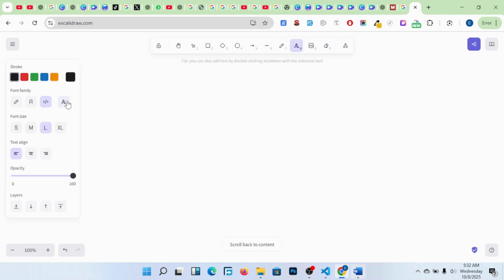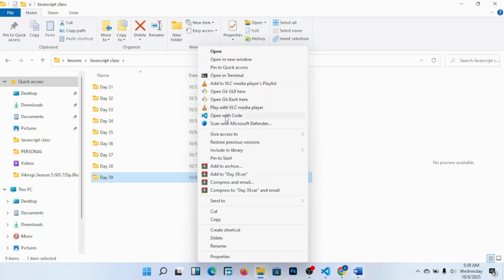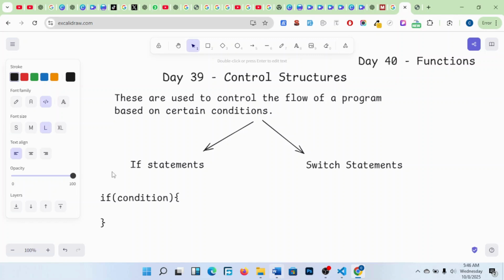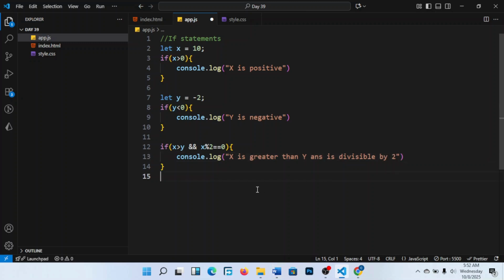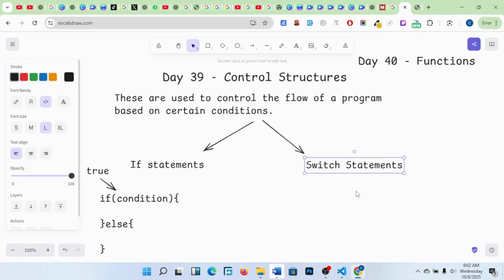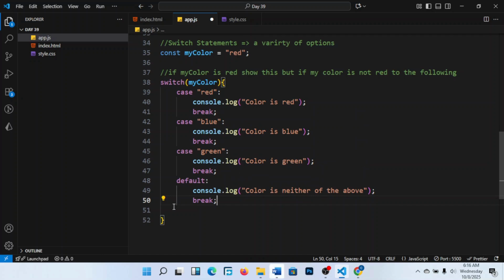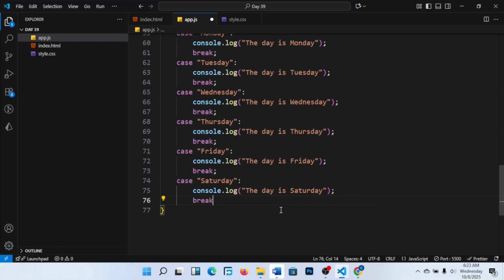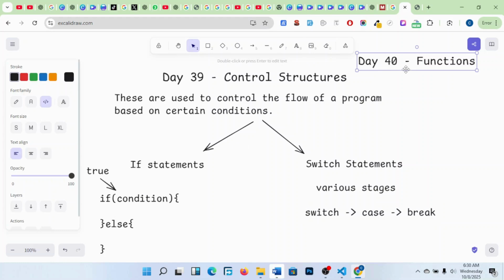Learn Web Development | Day 39: Master Control Structures in JavaScript (If, Else, Switch)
In this JavaScript tutorial, we dive deep into Control Structures — one of the most important topics for every programmer.

If you’ve ever wondered:
What are control structures in JavaScript?
How do I use if, else if, and switch statements properly?
What’s the difference between if and switch?
How can I control the flow of my program using logic?
Then this video gives you all the answers — with clear explanations and live coding demos in VS Code.

💡 What You’ll Learn in This Video:
✅ What control structures are and why they’re important
✅ How to write simple and nested if statements
✅ How to use if-else and else if conditions in real-world examples
✅ How to apply switch statements for multiple cases
✅ When to use if vs switch
✅ Common errors to avoid when writing control structures in JavaScript

By the end of this tutorial, you’ll confidently write conditions that make your programs smarter and more efficient.

This is part of a full JavaScript for Beginners course — taking you step by step through every key concept you need to become a full web developer.

Timestamps
0:00 – Intro: What Are Control Structures in JavaScript and Why Are They Important
1:07 – Recap of Day 38: Understanding Logical Operators (AND, OR, NOT)
3:50 – Explaining Control Structures: How They Control the Flow of a Program
4:48 – What Is an If Statement in JavaScript and When to Use It
5:00 – Understanding Switch Statements and How They Differ from If
5:40 – Sneak Peek: Tomorrow’s Lesson on JavaScript Functions (Day 40)
6:27 – Live Coding in VS Code: Writing If Statements Practically
21:34 – Using If-Else and Else If Statements with Real Examples
27:45 – How to Write a Switch Statement in JavaScript Step-by-Step
30:10 – The Case Keyword Explained in a Switch Statement
30:44 – Why Break Is Important Inside a Switch Statement
33:34 – Using Default in a Switch Statement — The Final Fallback